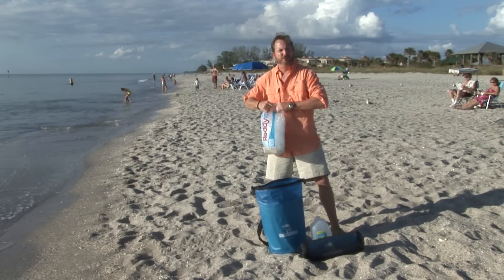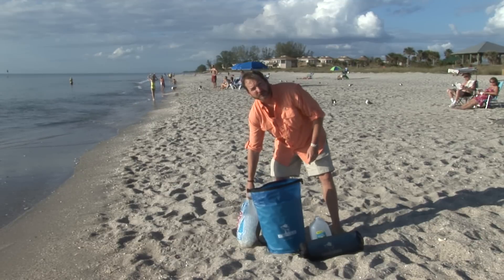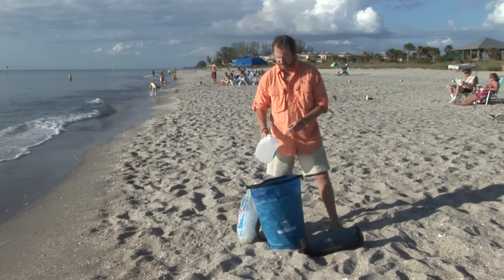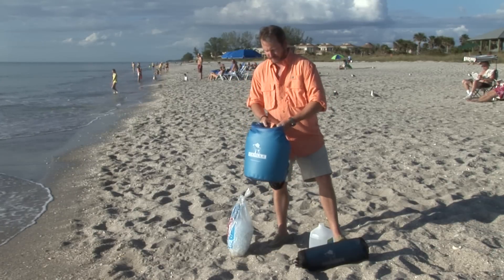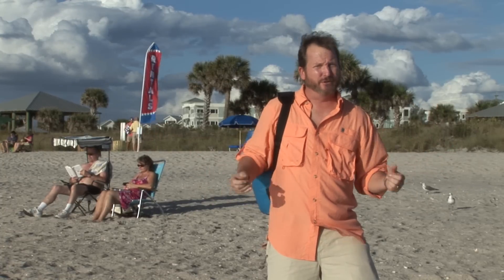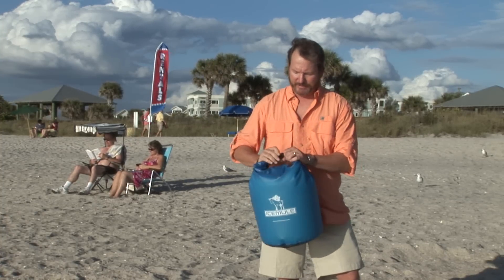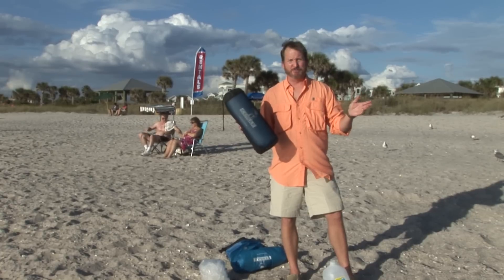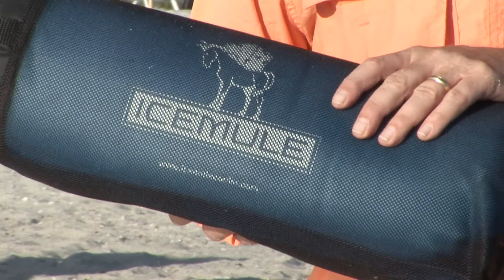The IceMule Cooler